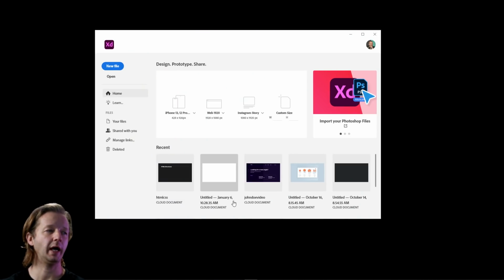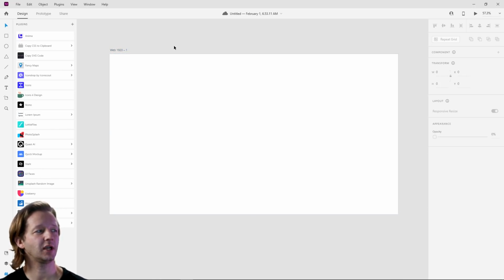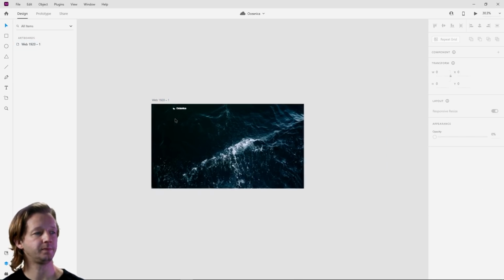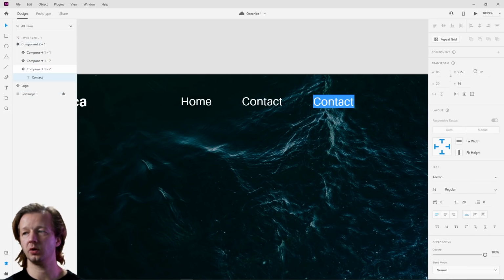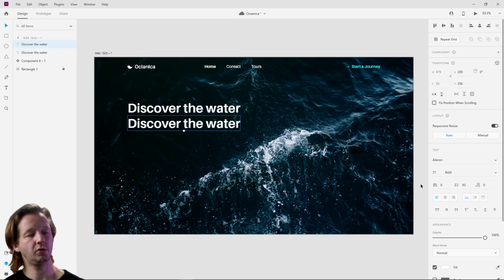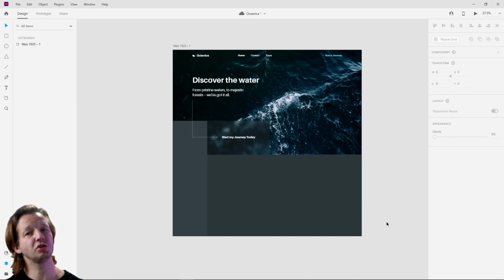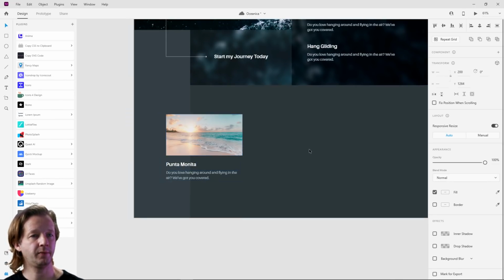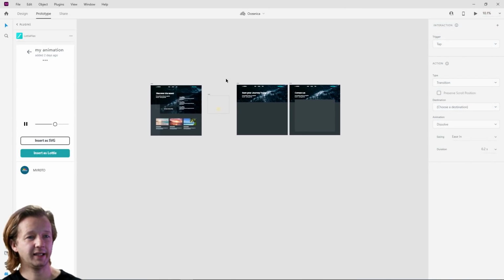Adobe XD 2022 Crash Course - Design a Real Layout!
-- Today, you're going to step into the world of Adobe Experience Design (Adobe XD) to design and prototype a website for a fictional business. This is the same layout we covered in my previous crash course for Figma -- In doing so, you can watch that video as well do determine if you prefer using Figma or XD for UI/UX design!

0:00 - Intro
1:17 - You want to learn UI/UX?
2:09 - XD Interface Overview
10:42 - Background Photograph
13:17 - Navbar Design
33:50 - Hero Section Design
49:20 - Finalizing the Design
53:30 - Lottie Animation
57:20 - Other Prototyping
1:00:14 - Final thoughts